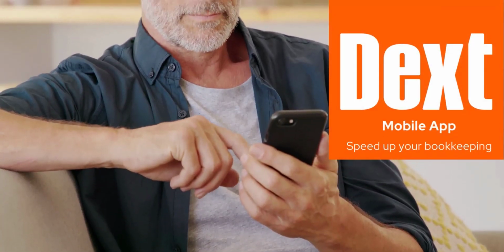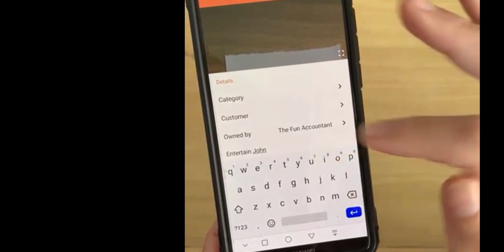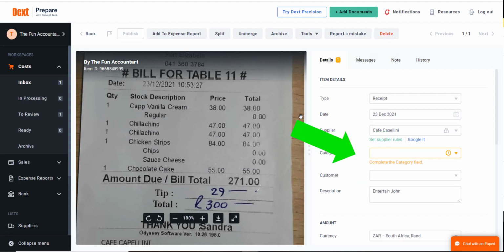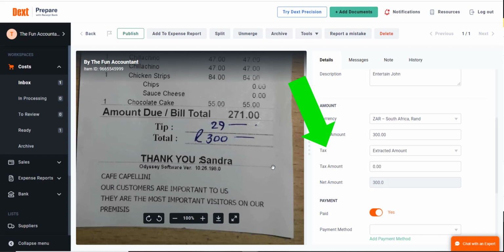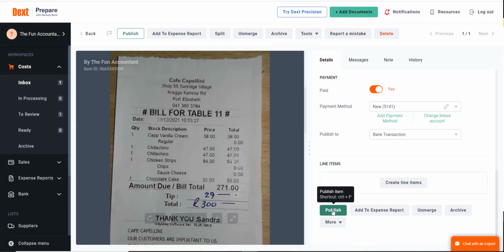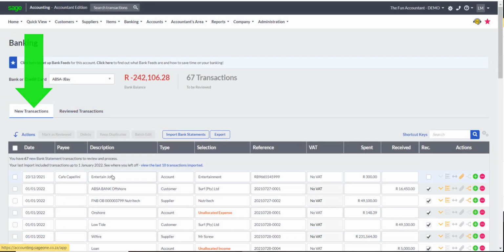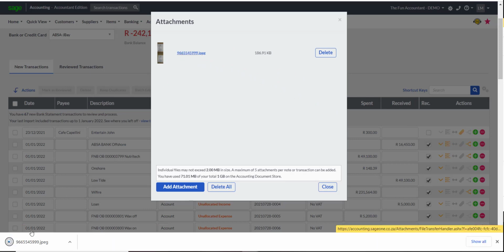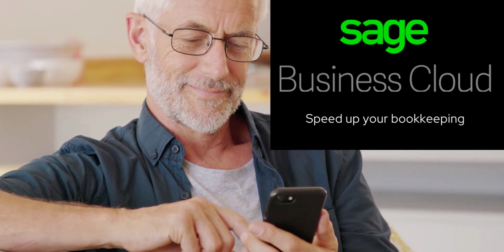How to speed up your bookkeeping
In this video I show you how to capture a business expense with the Dext mobile app.

Then I test the validity of the automatic data extraction and follow the transaction through to Sage.

In Sage I do a transaction walk-through-test to determine if the transaction was processed correctly and accurately with little or no human involvement and thus speeding up the bookkeeping process.